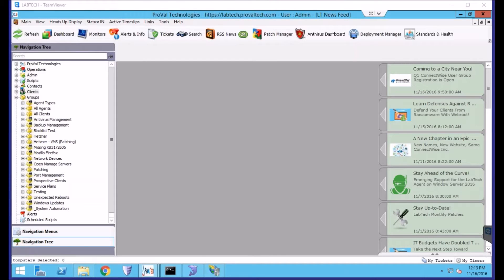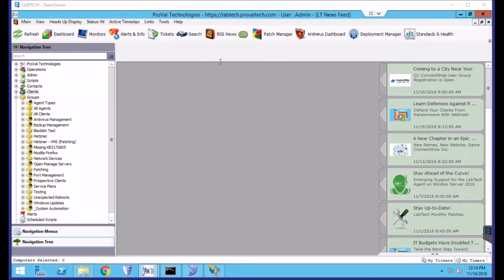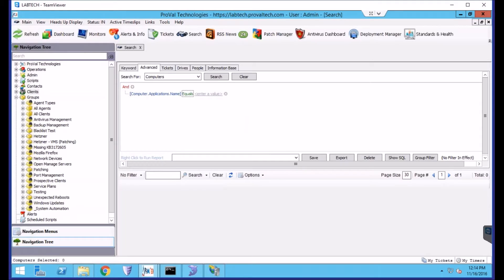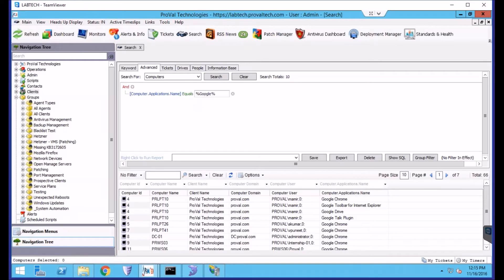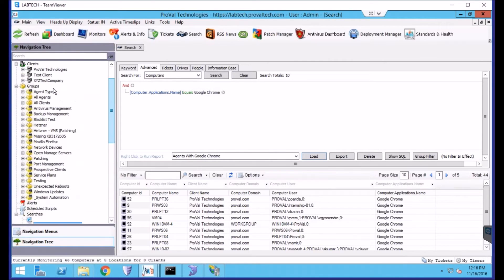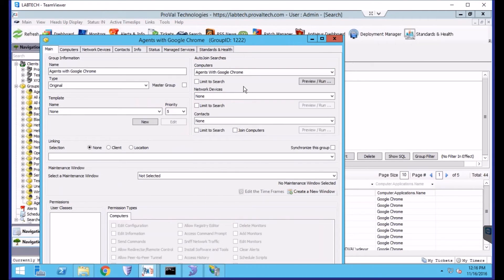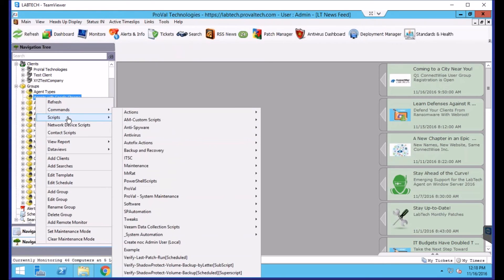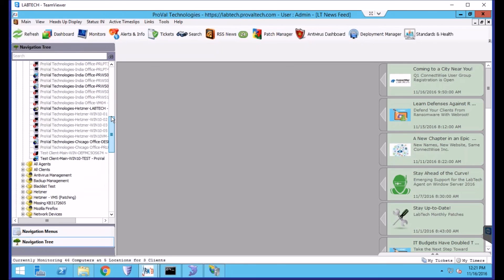LabTech How To Video 1: Groups and Searches by ProVal Tech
LabTech groups allow automation against the contained agents. Linking a group to a search allows the group to be populated automatically based on the search criteria. Machines will join or fall out of the group as appropriate.

This video on Labtech groups and searches is presented by ProVal Tech. ProVal Tech delivers outsourced Labtech administration (Labtech Admin) services and Labtech support to our managed services partners. for more information.